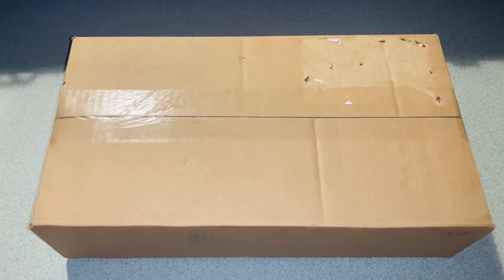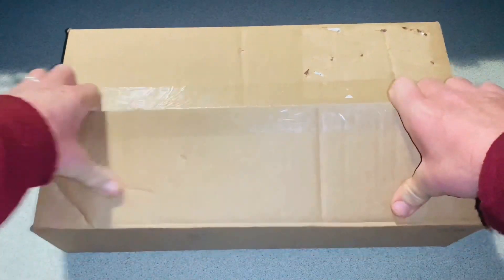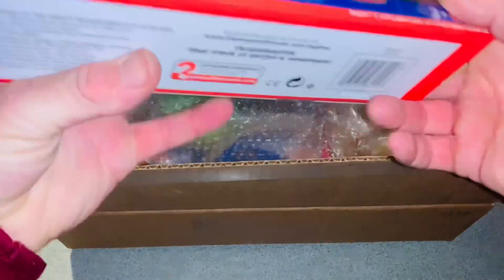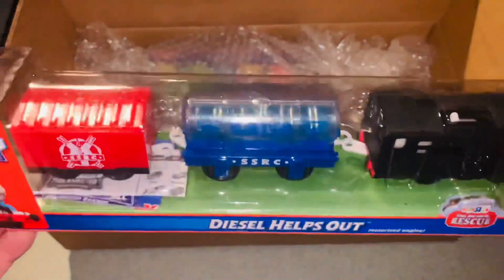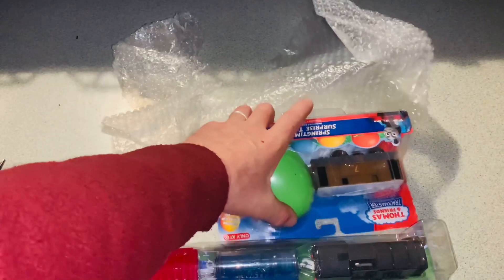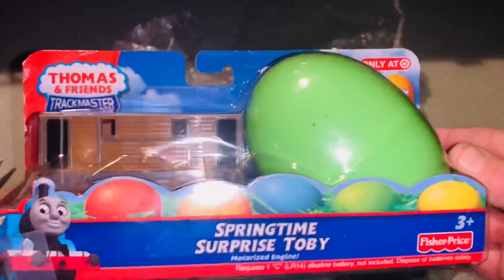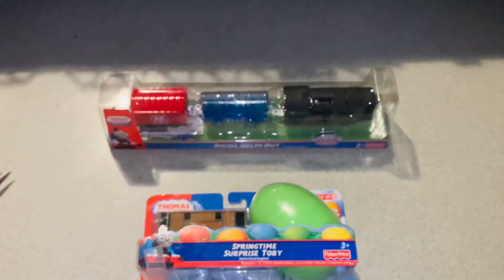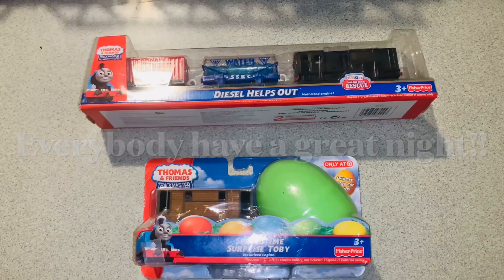The Vicarage Orchard ~ TrackMaster TOBY‘s Springtime Surprise Unboxing